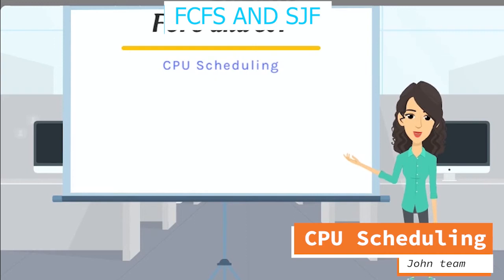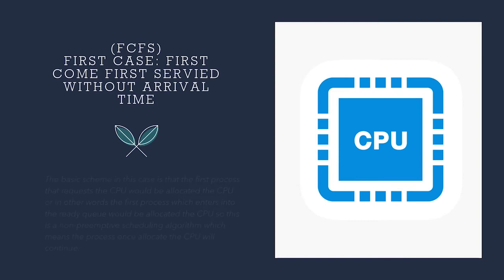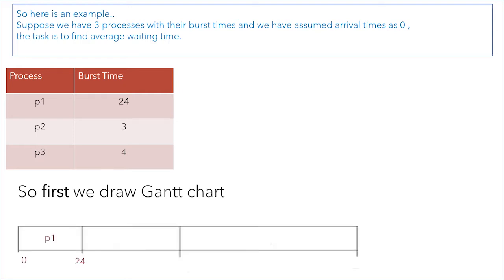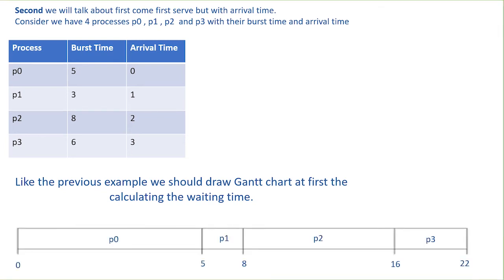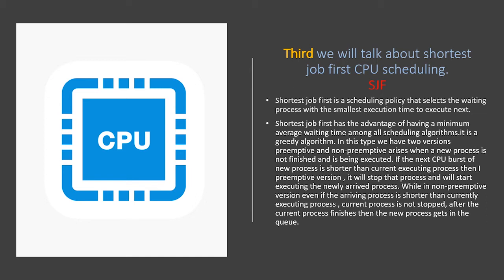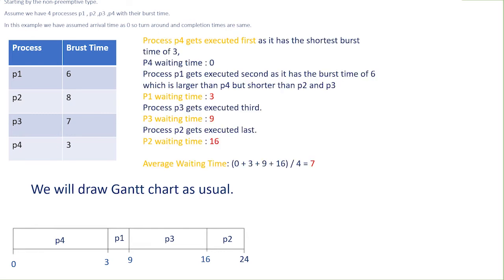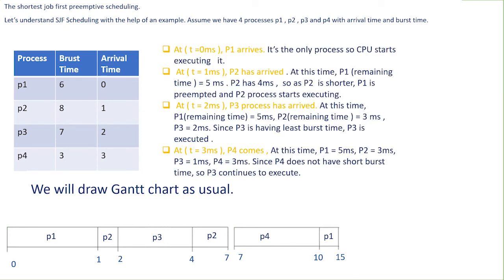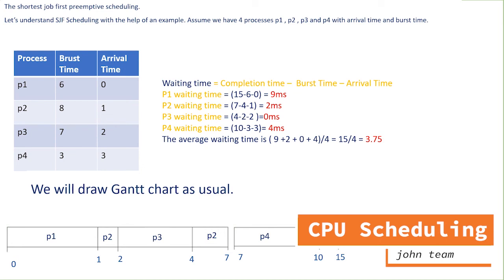OS PROJECT(FCFS AND SJF)